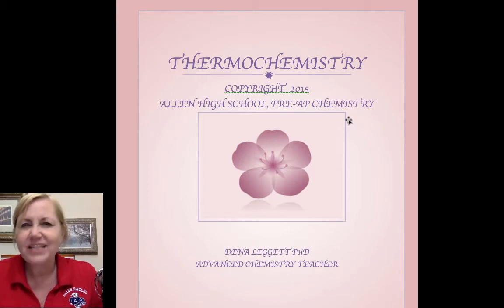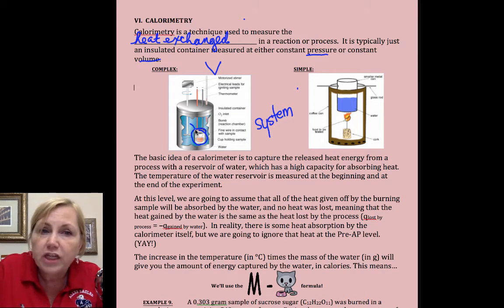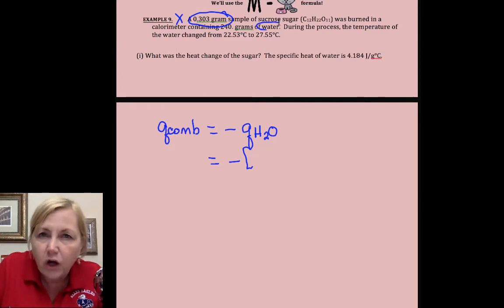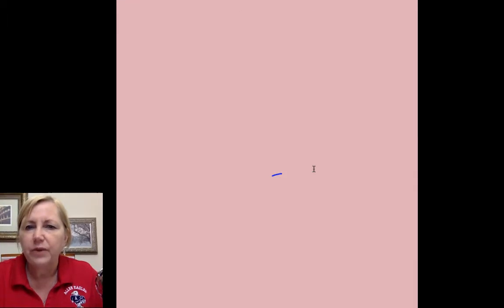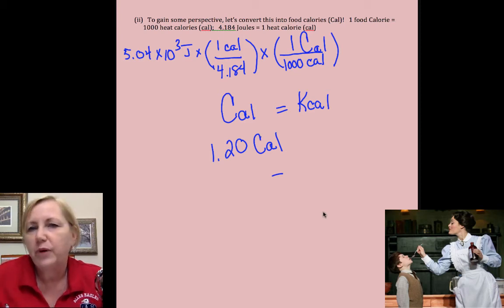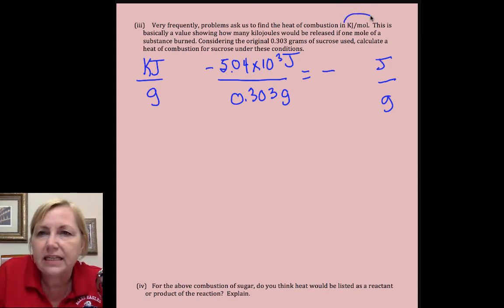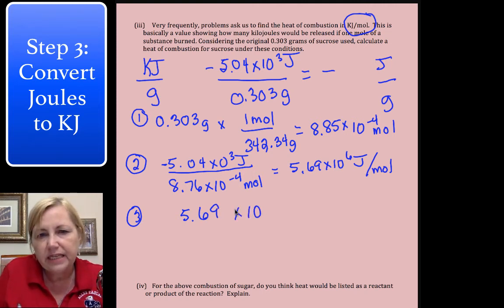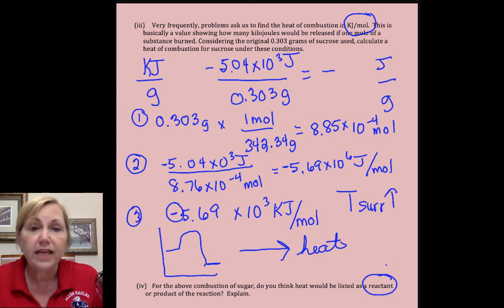Leggett Thermochemistry Calorimetry 1